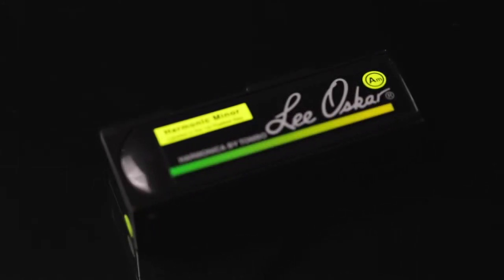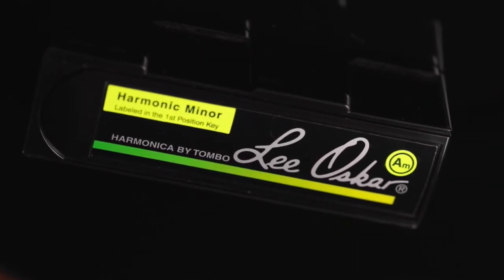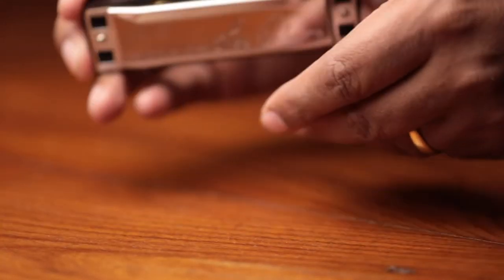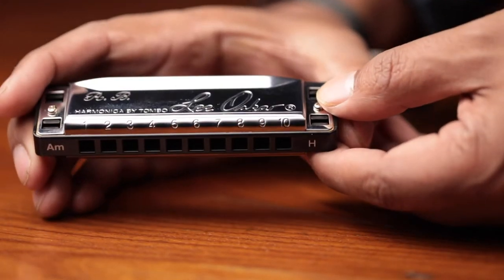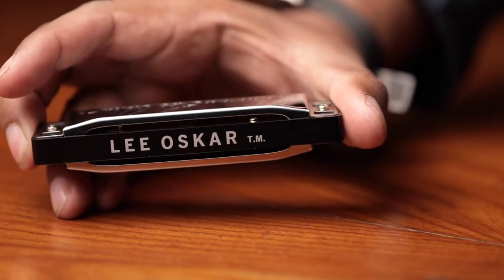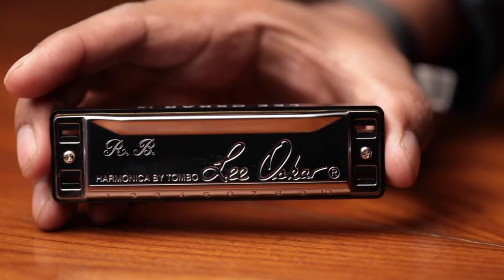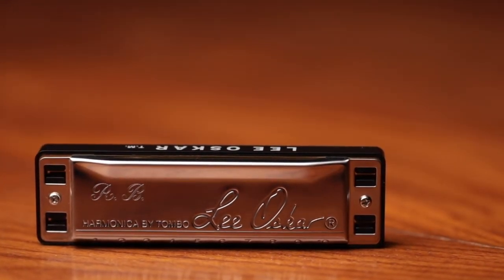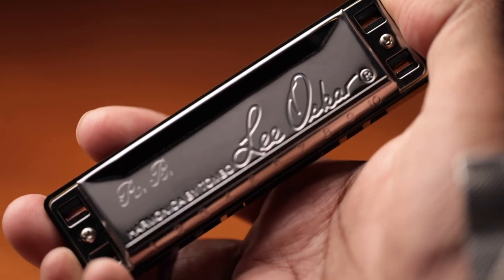Lee Oscar Harmonic Am Harmonica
I just got a new Lee Oscar Harmonic Am Harmonica and in this video I'll unbox it and demonstrate it for you.